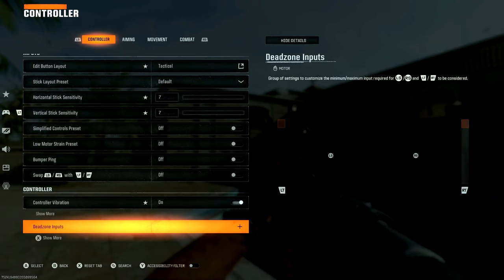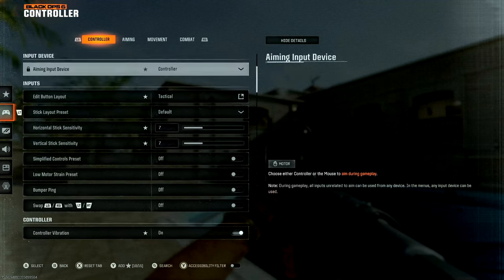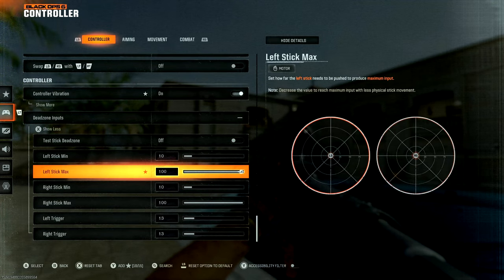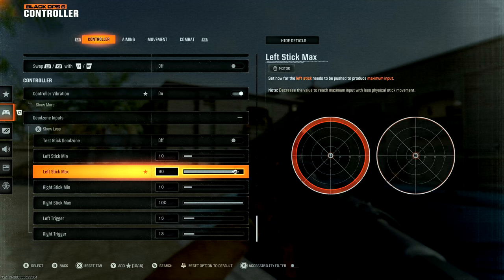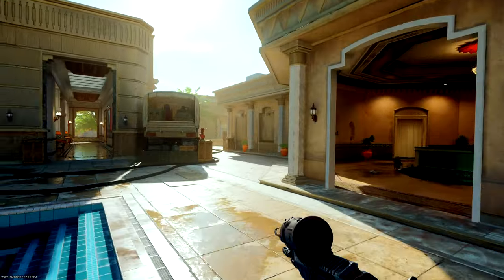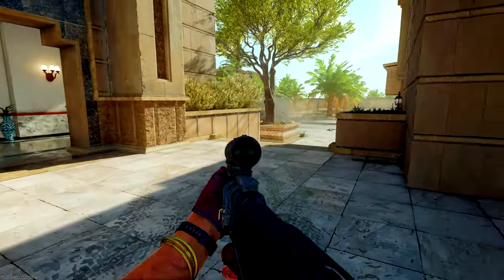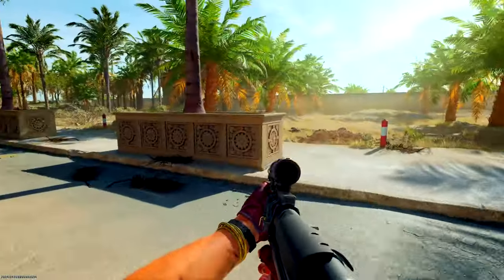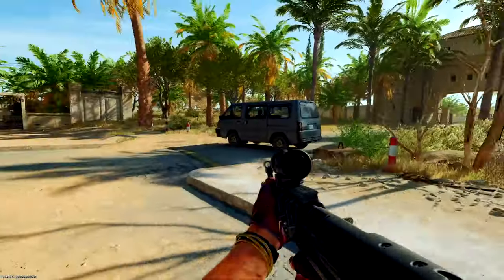How to Fix Sprinting on Controller (Black Ops 6 - Tac-Sprint Fix)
If tac-sprint is stuttering or not working for you, this is the fix!

You can add me on Xbox Live (Wheezy 41) or Activision (Wheezy1353276) so we can team up in Call of Duty!

Timeline: